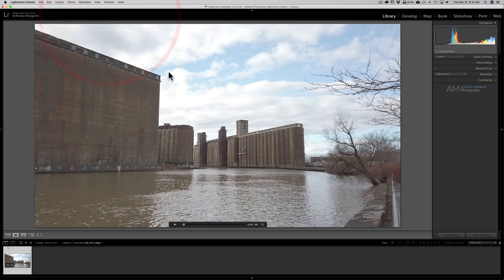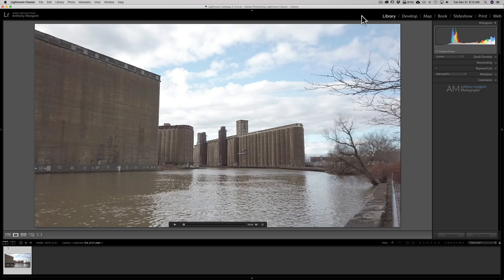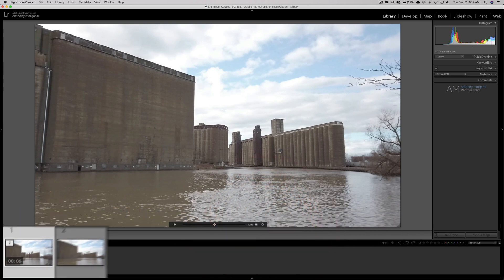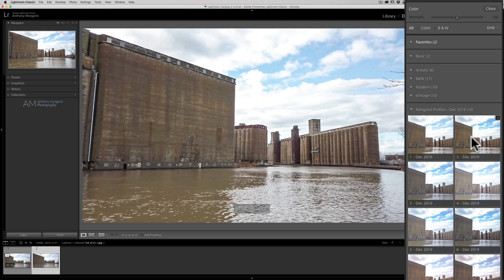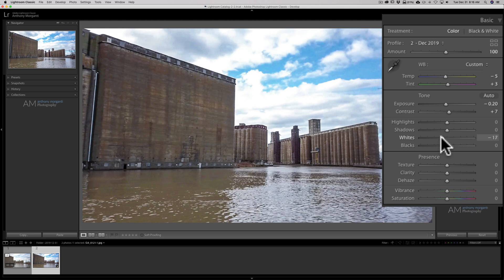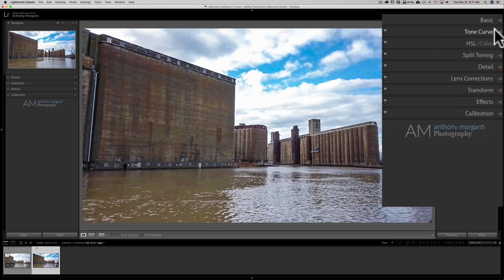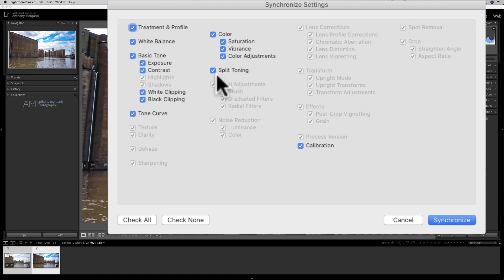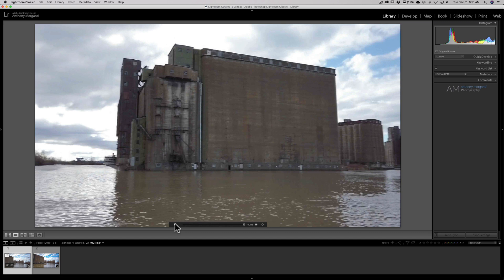Processing VIDEO in Lightroom - Spoiler Alert: IT STINKS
Yes, you can process video in Lightroom but, it very rudimentary and rather crude. It this video, I demonstrate how it's done.

Gear used to shoot the short video:

Osmo Pocket

Checkout my Recommended Gear List:

Thumbnail Photo by Jakob Owens on Unsplash